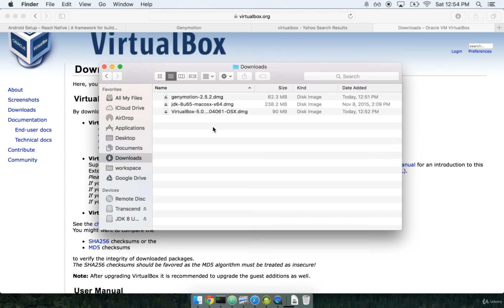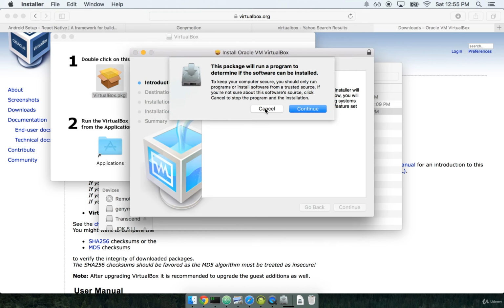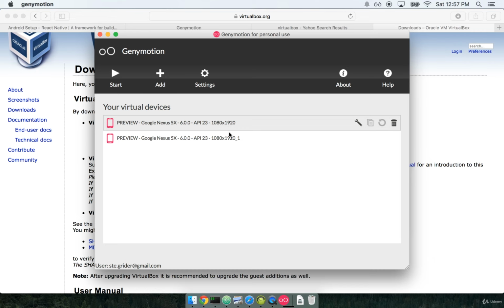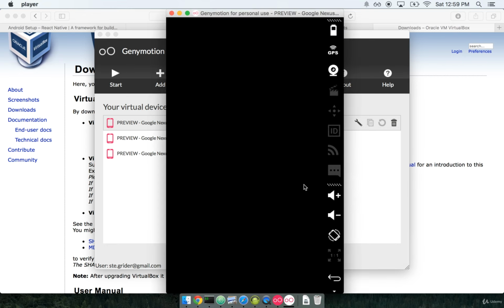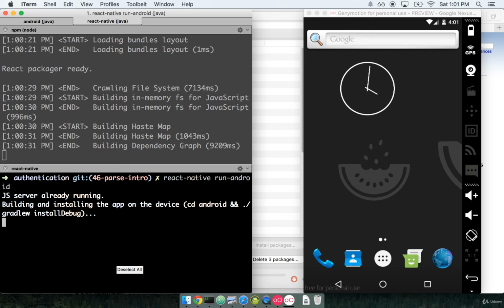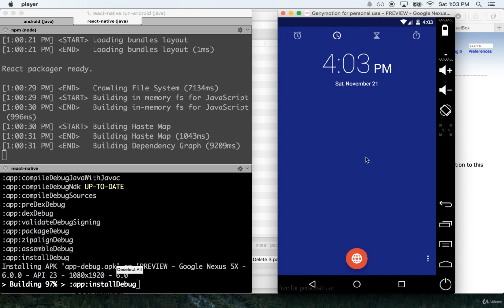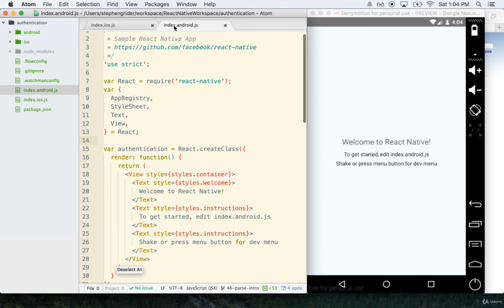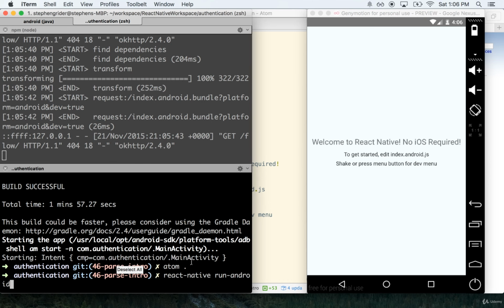Build Apps with React Native 4 6 Genymotion and Android Simulator